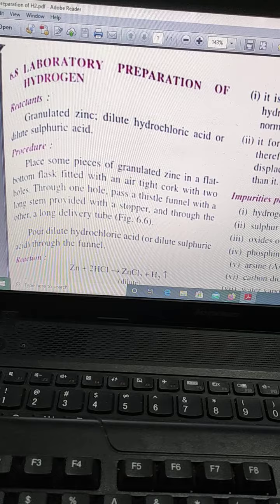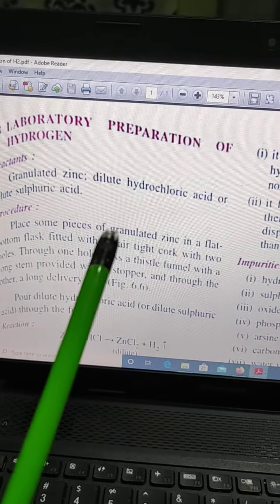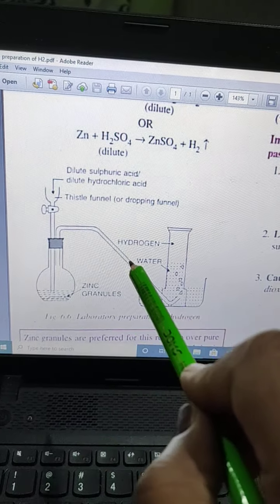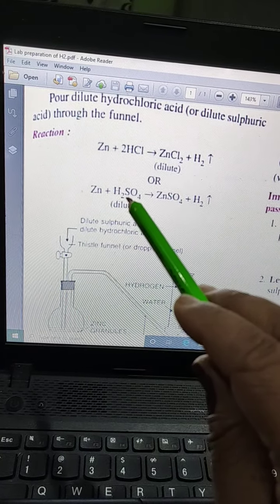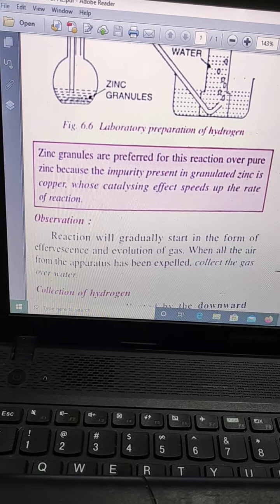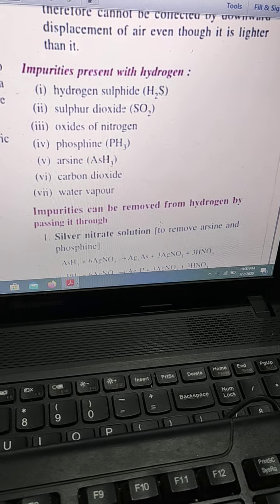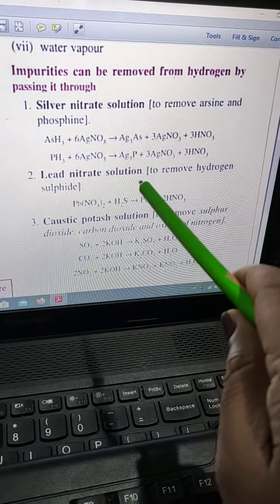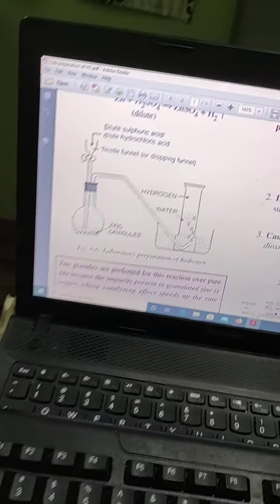Lab preparation of H2